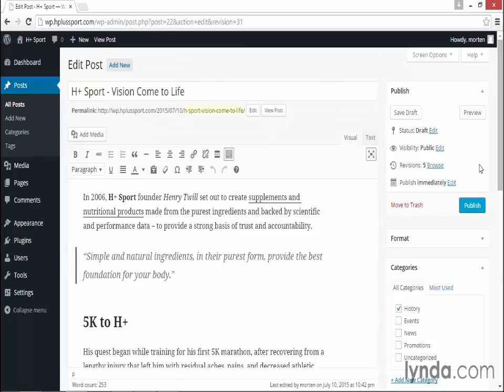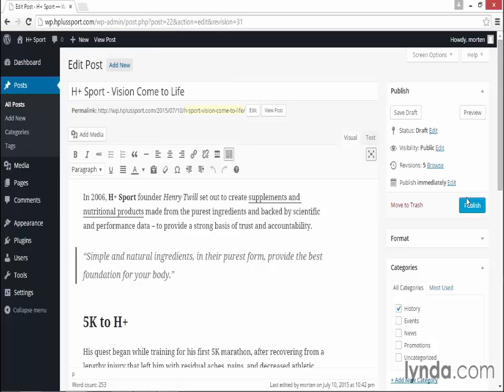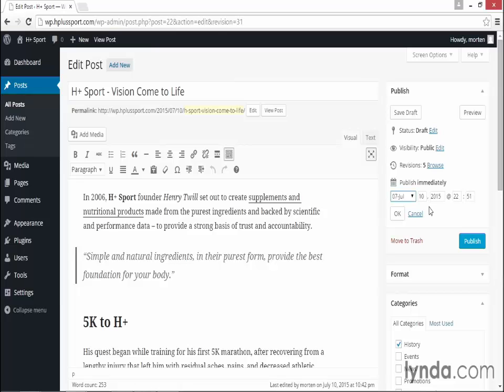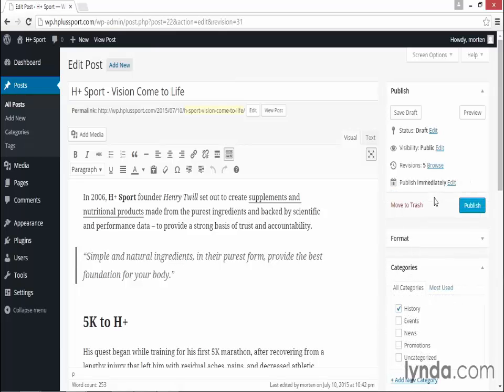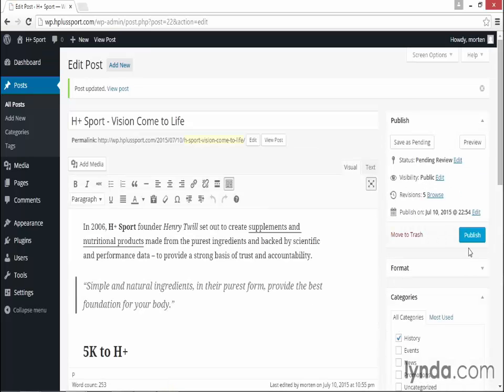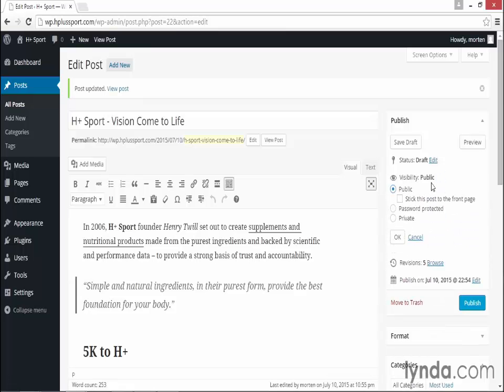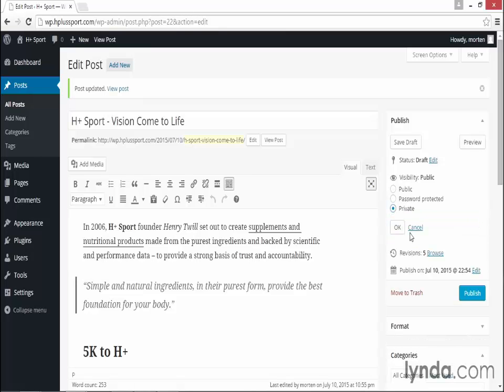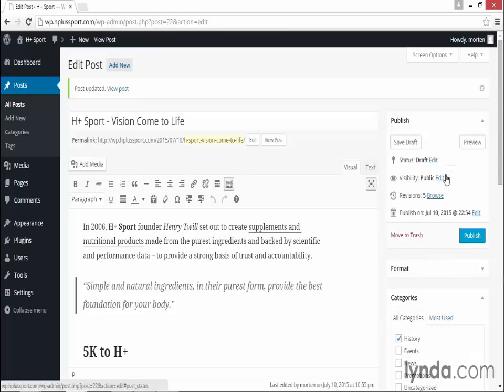019 Publishing and scheduling posts